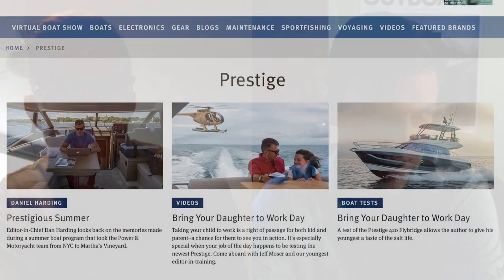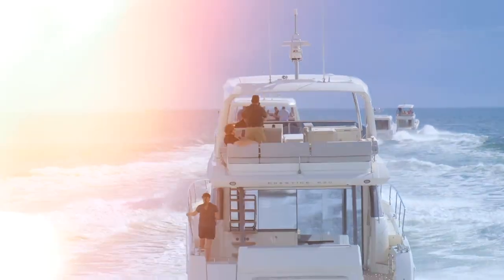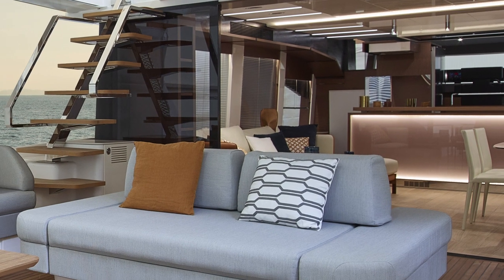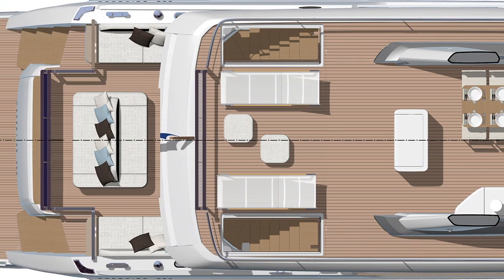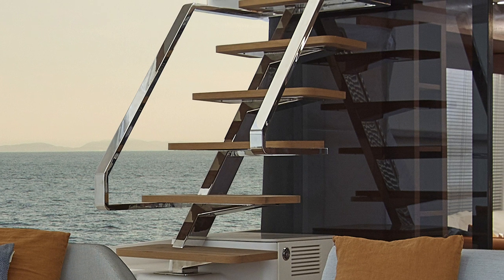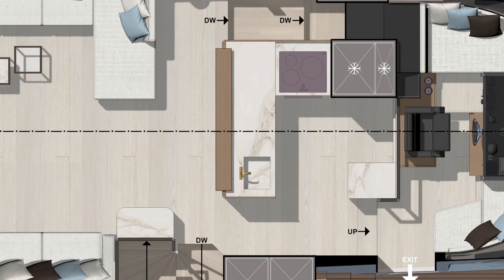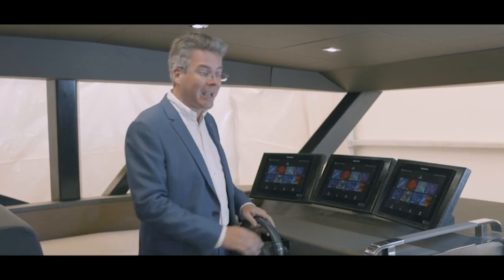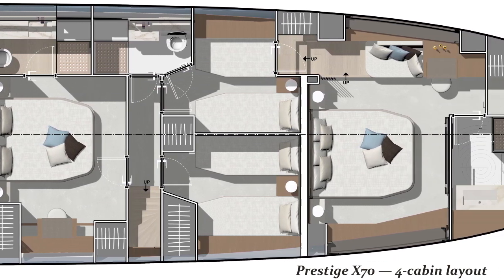Virtual Boat Show: Prestige X-Line 70 Nears Completion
The chief editors from Power & Motoryacht and Soundings Trade Only discuss the innovative design and layout of Prestige Yachts' largest offering to date.